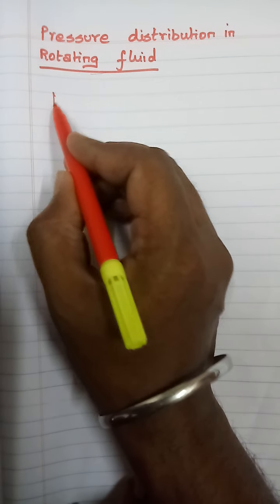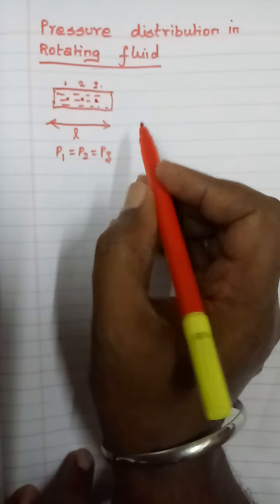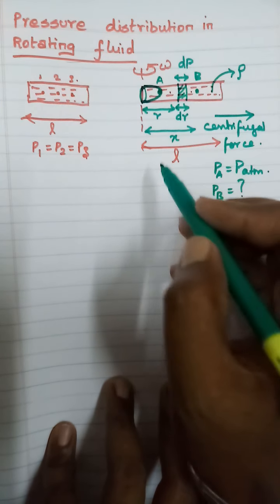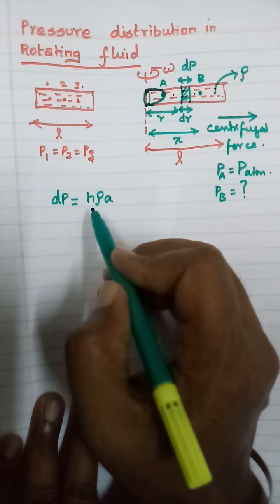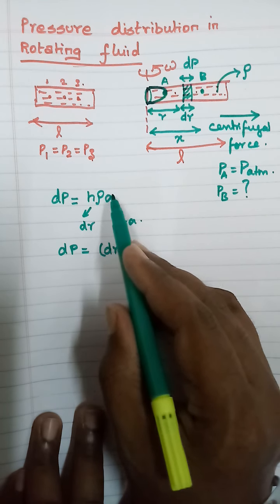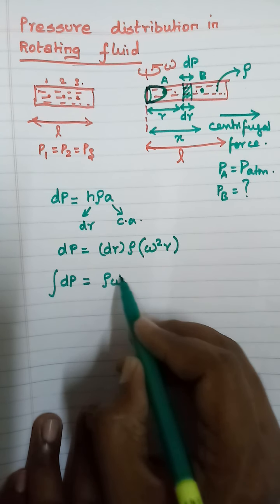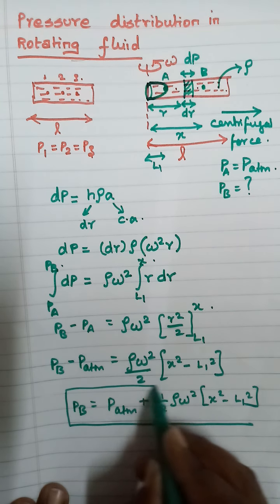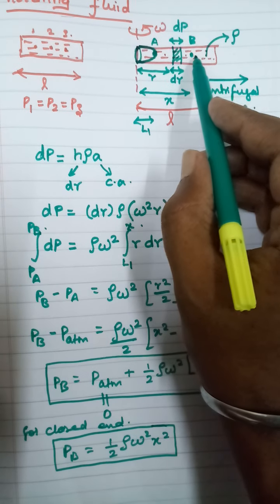Pressure distribution in rotating fluid(conceptual)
For NEET & JEE mains